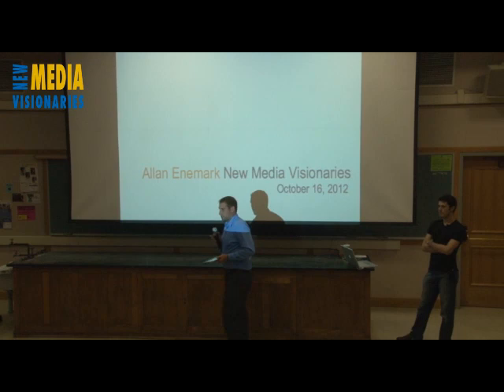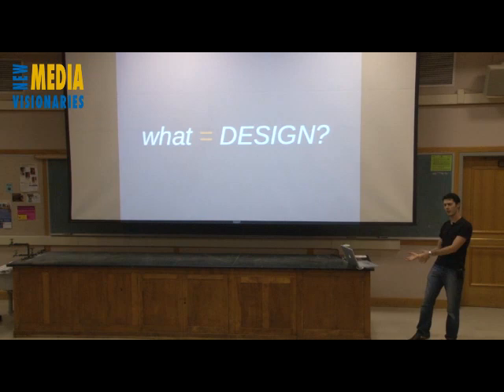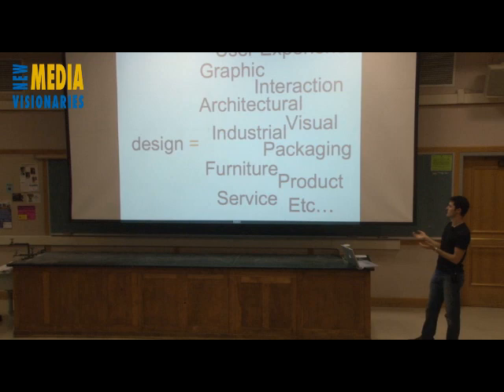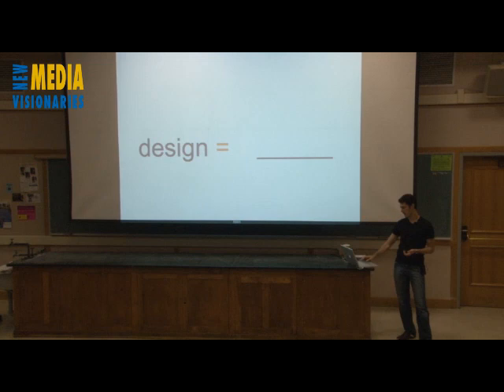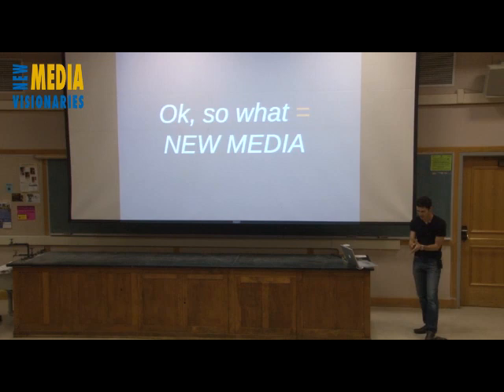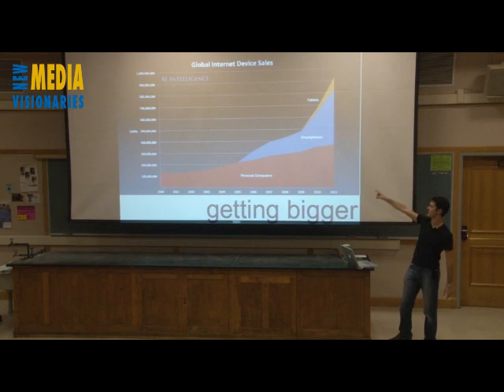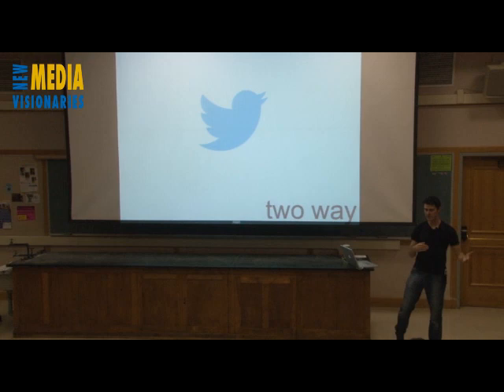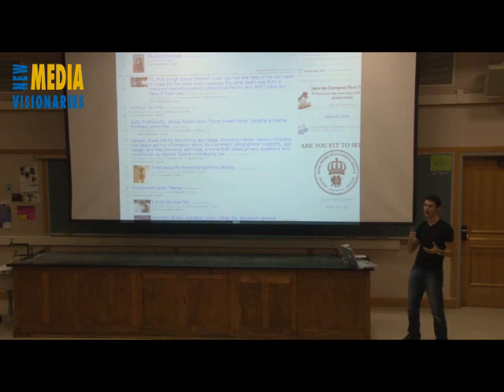New Media Visionaries - Designer in New Media - Allan Enemark - elemental8